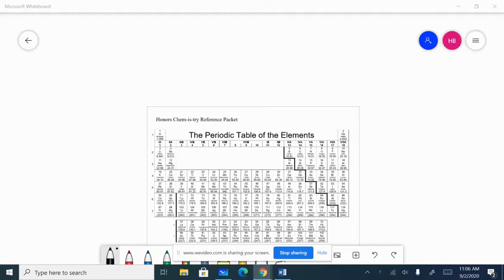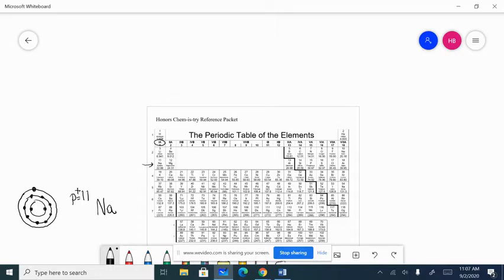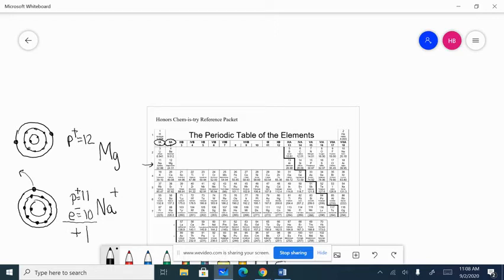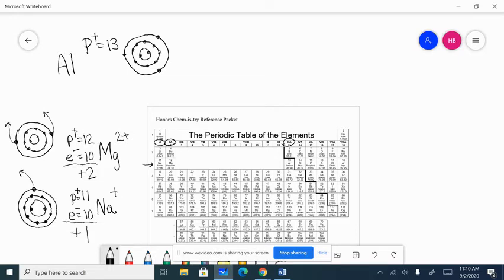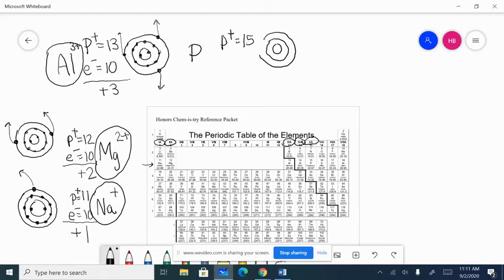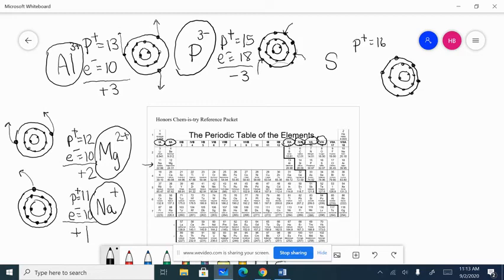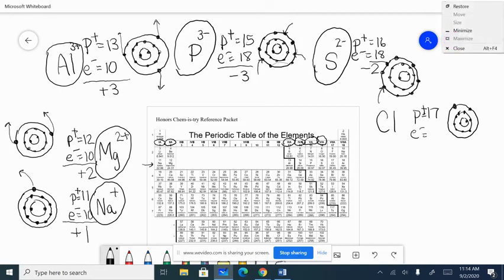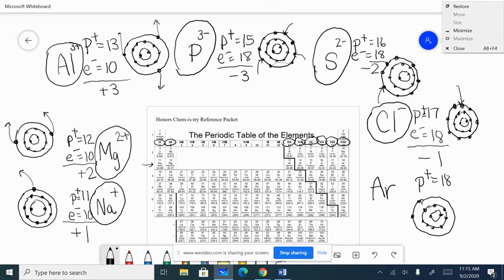Ion Charges 2020